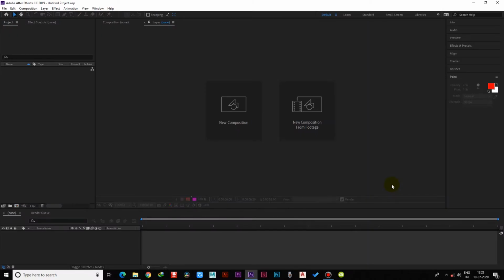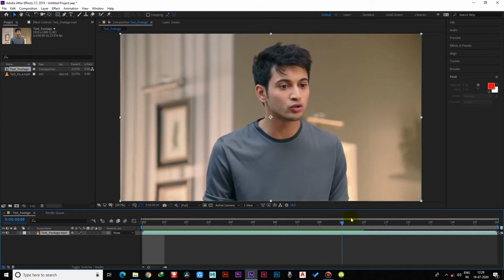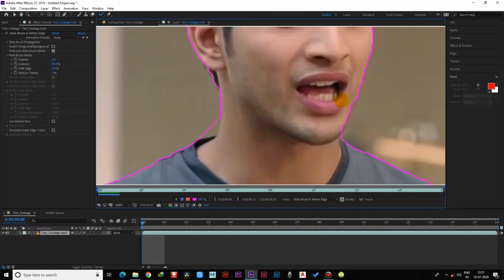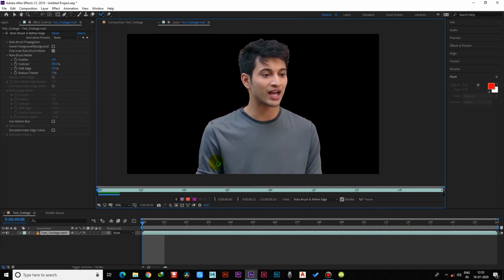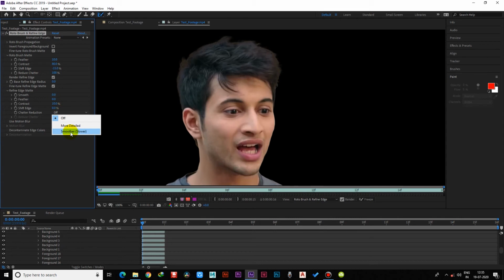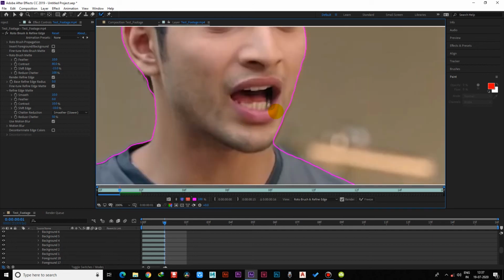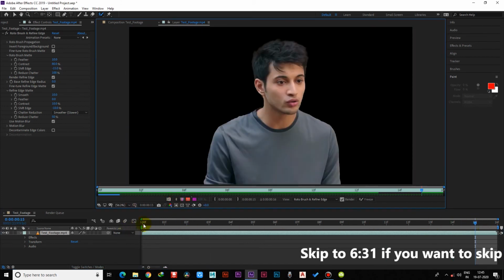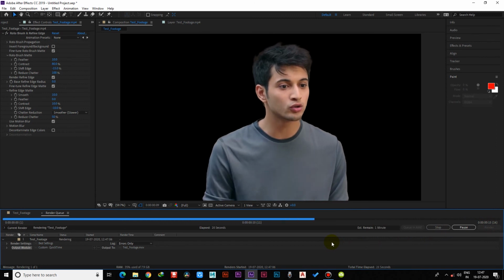How to Remove Background of a Video 2020 Version 04